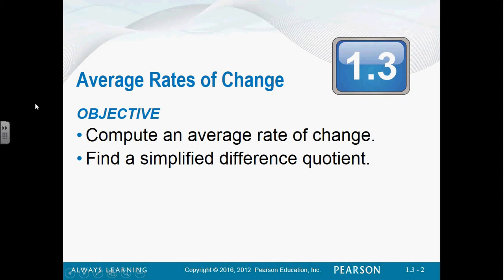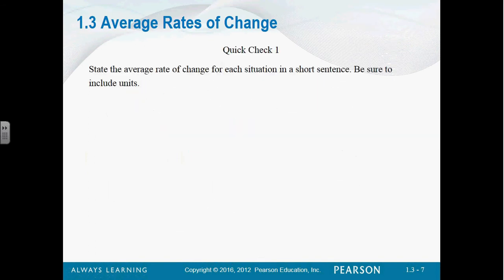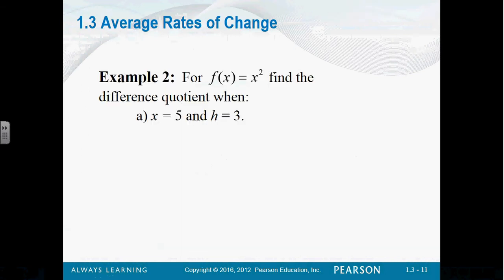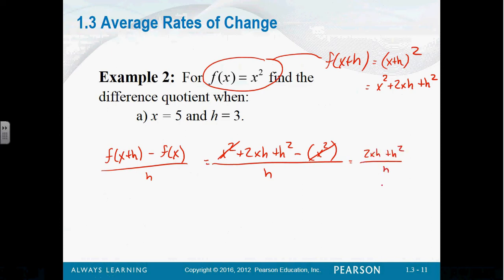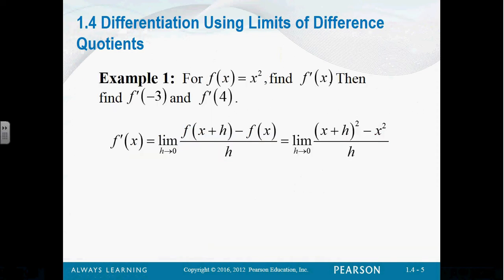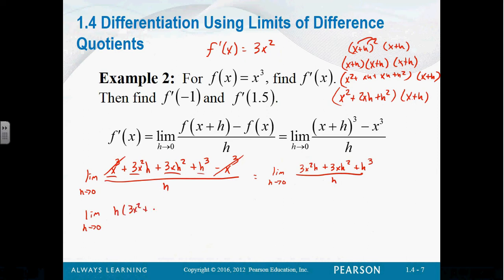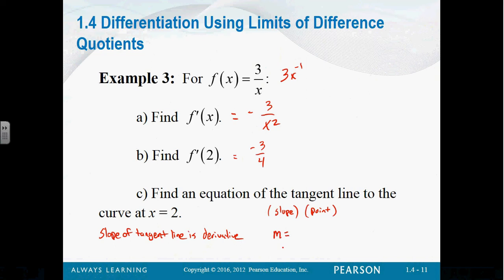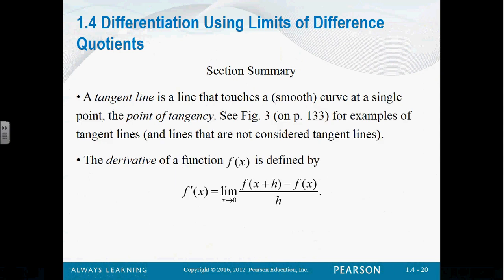February 3rd Lecture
This is the February 3rd lecture for my Math 120 class.  We discussed Limits, the Difference Quotient, and the derivative.